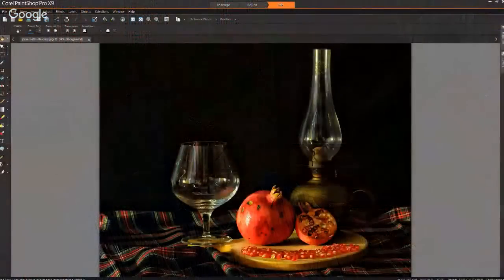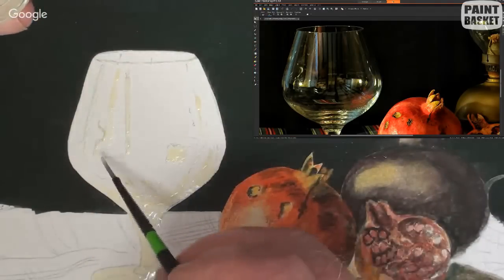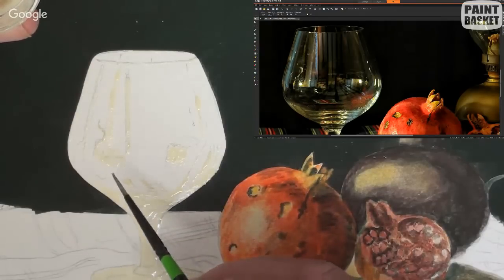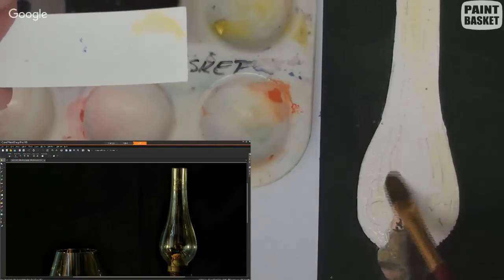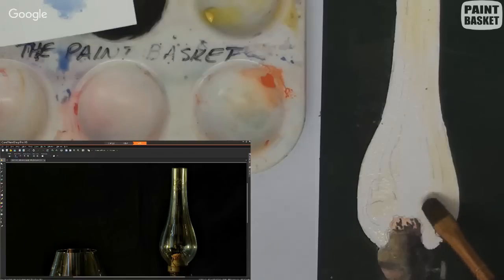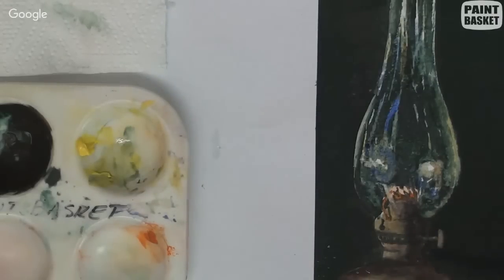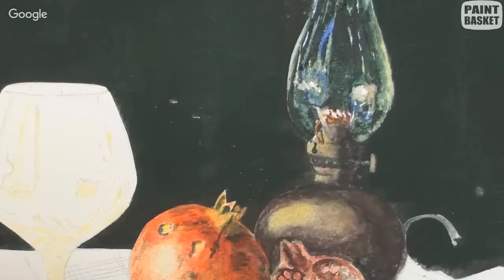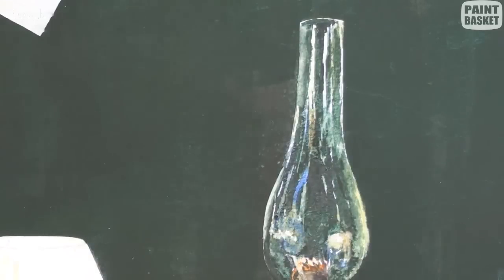Watercolor Still Life Tutorial Part 4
In this class we will paint the glass part of the still life in watercolor.

This is part 4 of the project. If you missed it you can watch the rest of the series here:

Materials list:

Paper:
Watercolor Paper 140lb (300 gsm) CP (cold pressed) A3 size – 12'X16” (305mm X 406mm)

Watercolor Palette

Paints:
Cadmium Red
Alizarin Crimson
Cadmium Orange
Cadmium Yellow
Ultramarine Blue
Viridian (Phthalo Green)
Burnt Sienna

#2 Rigger or Liner
#1  Rigger   (optional)
#2 Synthethic round
#4 Synthetic round
#6 Synthetic filbert  (optional)
3/4” Synthetic flat for the background.

Miscellaneous:

Art Masking Fluid
Magic Mending Tape
Sharp Craft Knife
Kitchen Roll or Tissues
Hair dryer
2 or 3 toothpicks